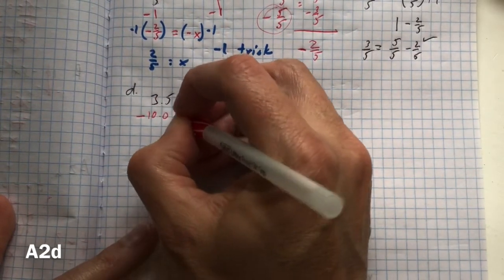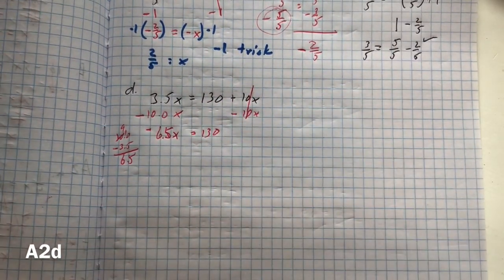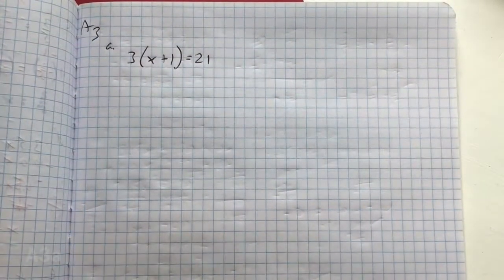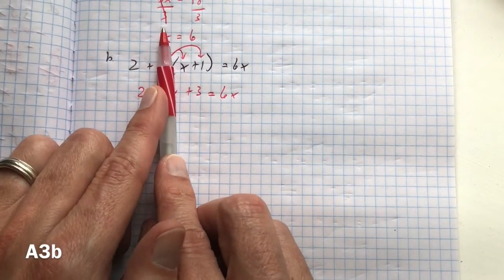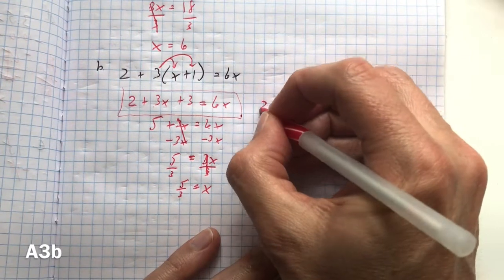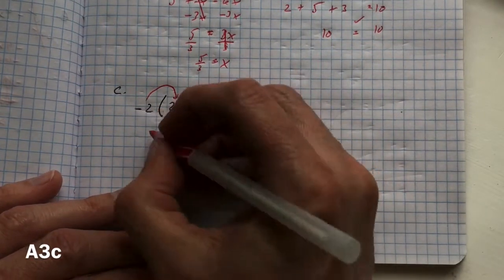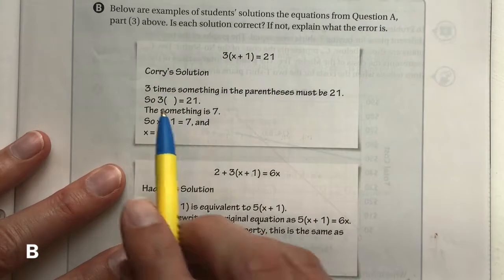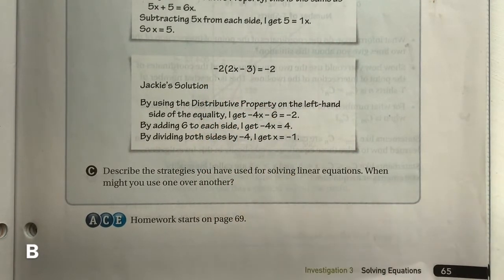Moving Straight Ahead Problem 3 Point 4 Part 2